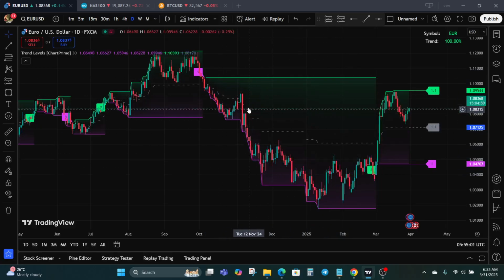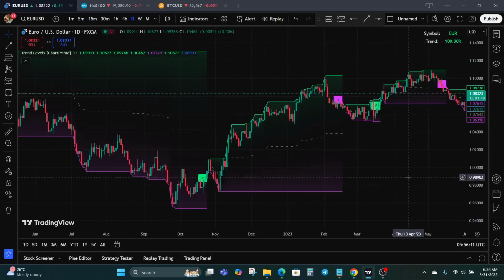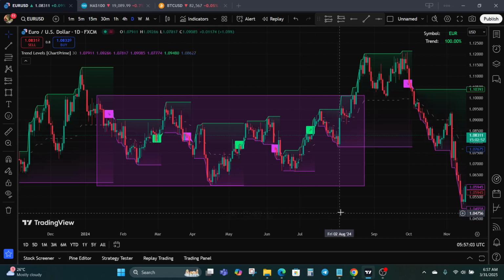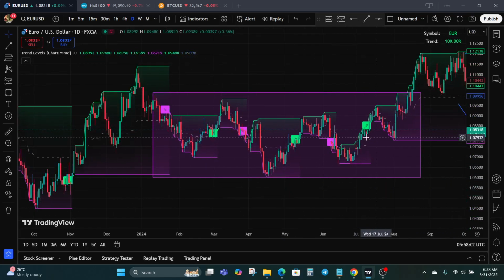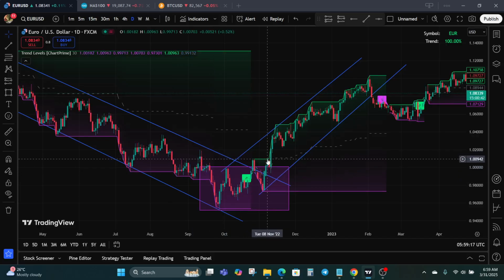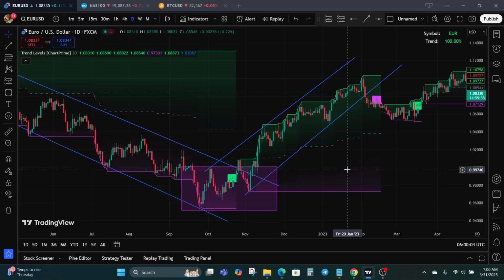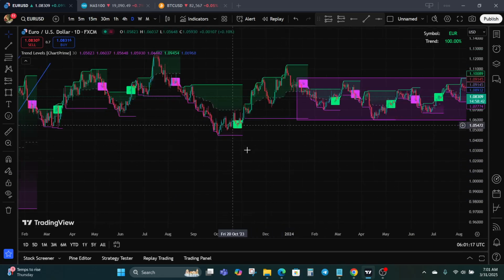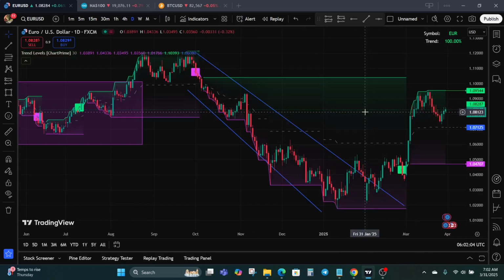The ULTIME Trend Levels Indicator For Catching HUGE Market Trends!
In today’s video, we’re diving deep into the Top Trend Indicator to Avoid Ranging Markets – the Trend Levels Indicator. If you’ve been struggling with sideways price action, this indicator can be a game-changer for you.

Understanding market trends is critical for every trader. The Trend Levels Indicator helps you identify clear trend directions and avoid getting stuck in those frustrating ranging markets. By detecting trend strength and reversals, it allows you to make smarter trading decisions, saving time and reducing the risk of unnecessary losses.

We'll break down how the Trend Levels Indicator works and why it's essential for avoiding choppy, ranging markets. If you've been getting caught in consolidating prices, this tool will help you pinpoint when the market is trending and when it’s likely to continue that trend. With this knowledge, you can maximize your trading potential and improve your overall strategy.

The information in this video will help you become a more confident and successful trader in the long run.